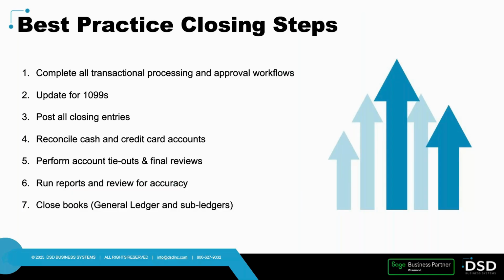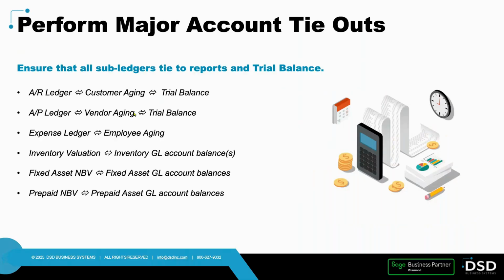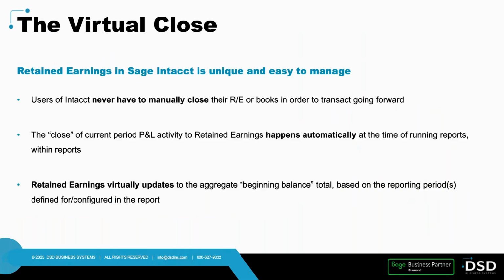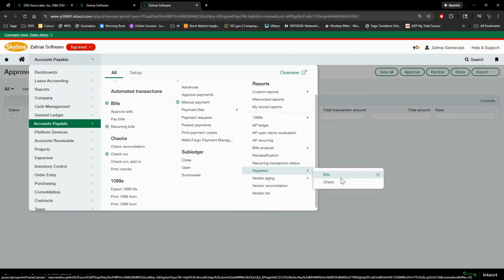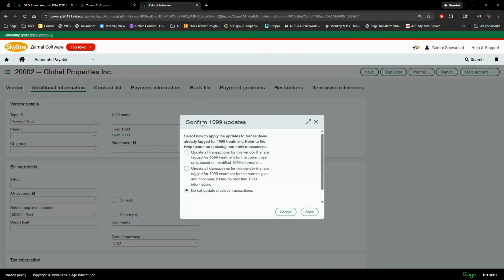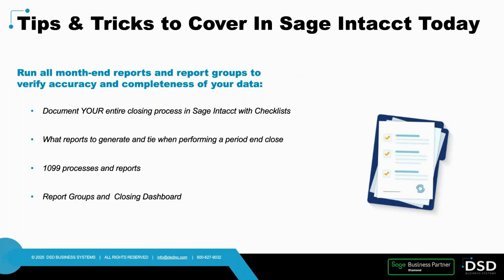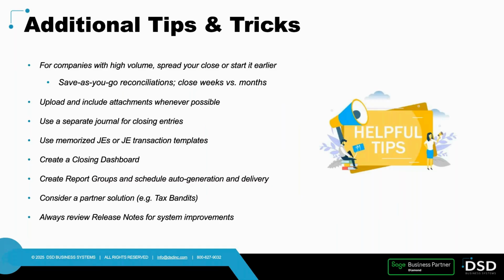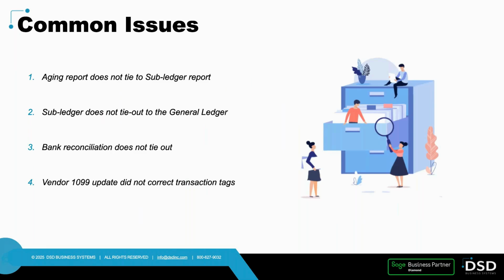Month End and Year End Closing in Sage Intacct